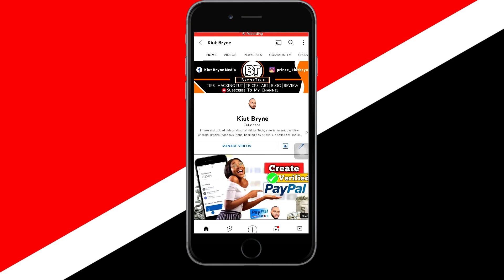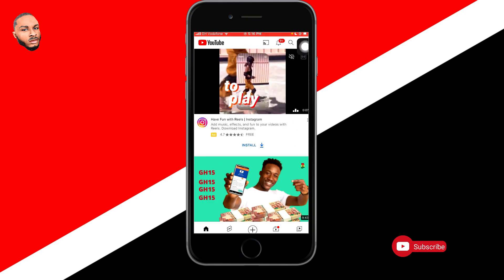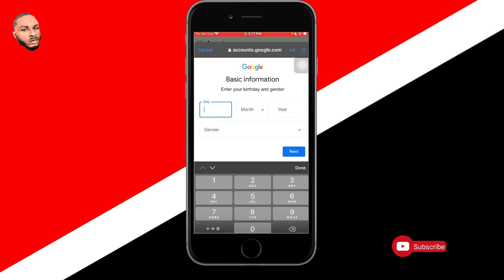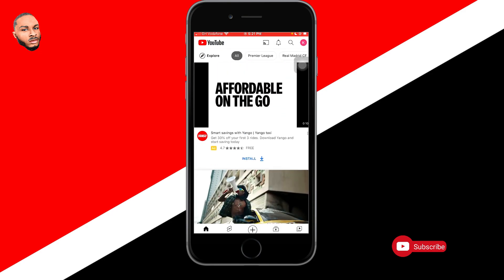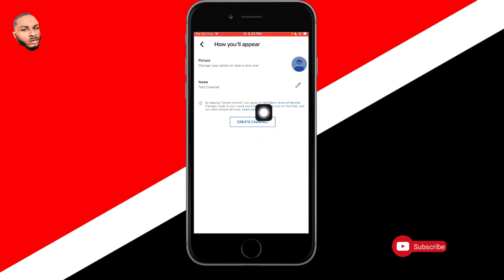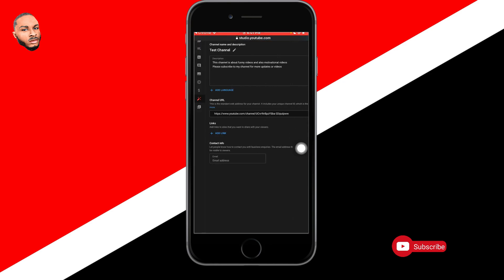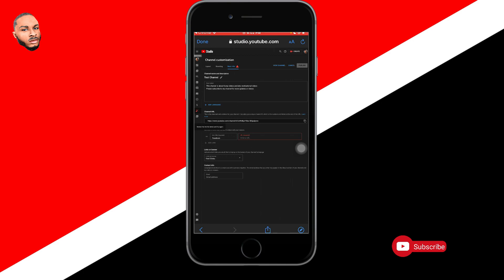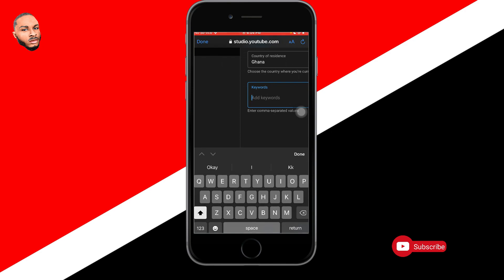How To Create A YouTube Channel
How to create a YouTube channel channel in 2022
This is a new method and this gets you subscribers ☺️as well
Watch this video to an end to get the whole concept

                                 💻 Tech Tricks📓

________ --- STAY WITH UPDATES --- make sure to subscribe to the channel & options in for push notifications (click the BELL icon next to the subscribe button) to be notified immediately when I release new videos!

How to boost your Facebook post

Do you want to make money online?